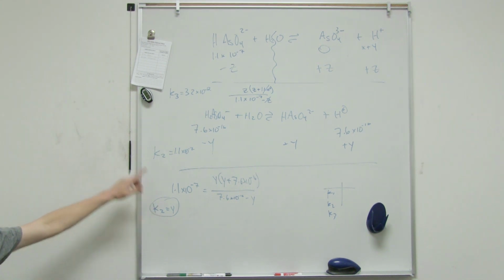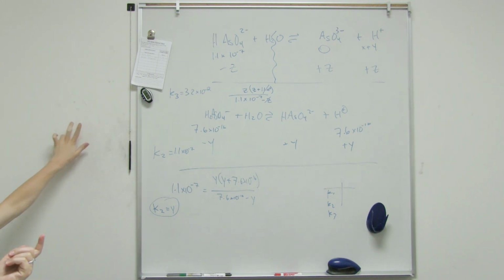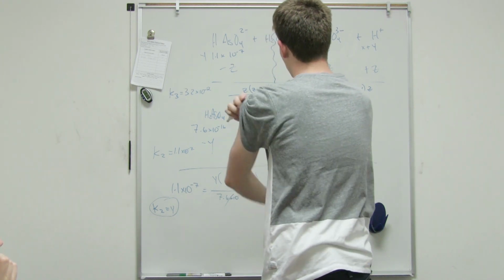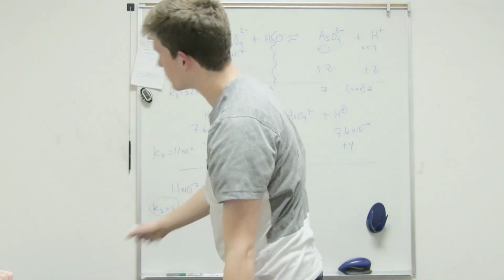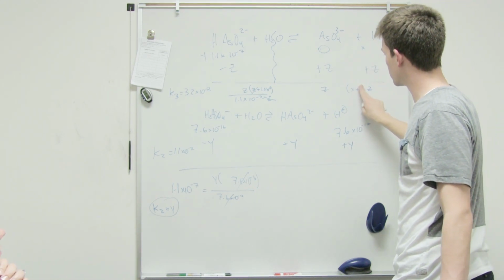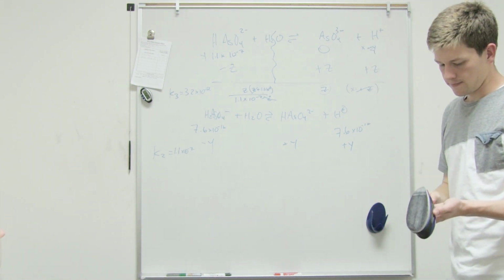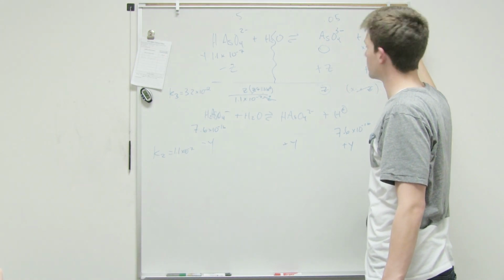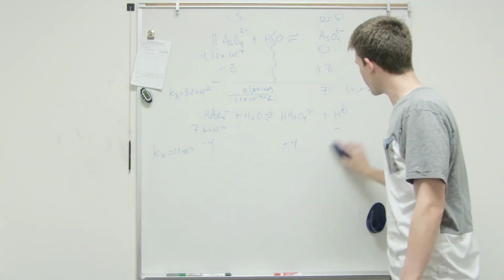Polyprotic Acids Part III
This video covers the third part of Polyprotic Acids